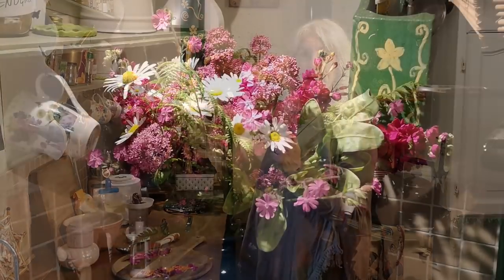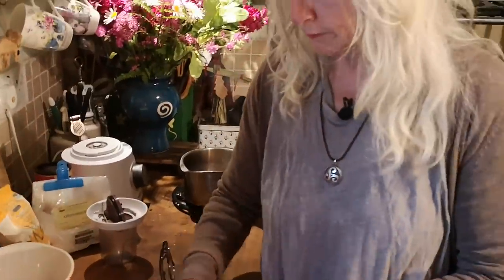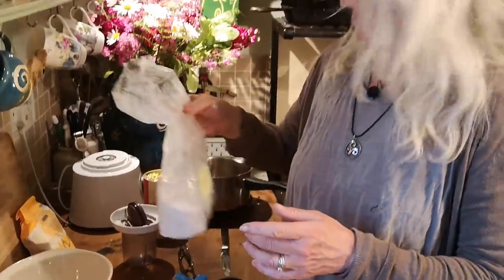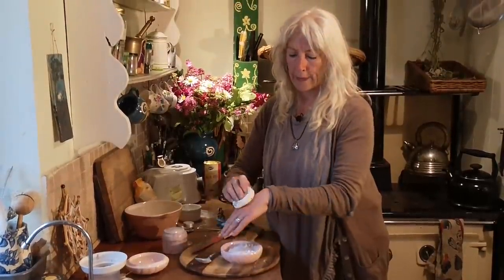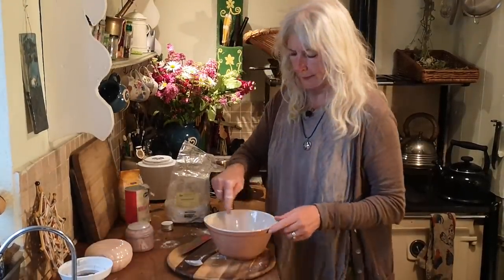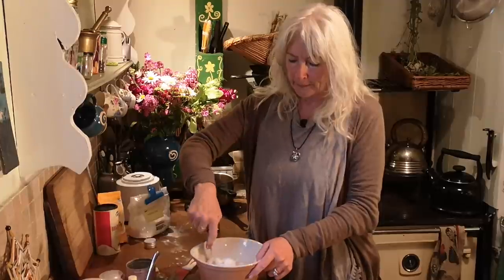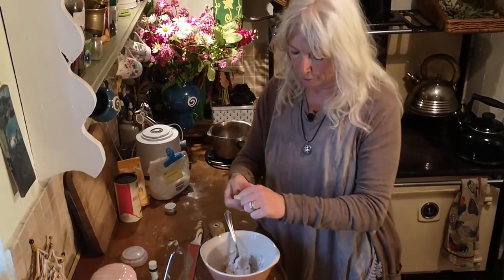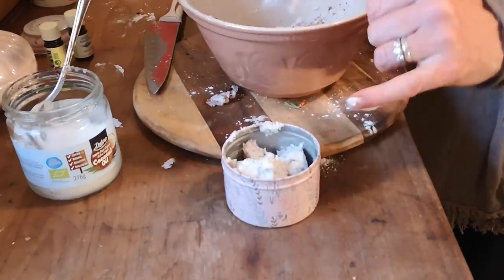Making Herbal Deodorant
A quick and easy, natural and safe deodorant.The recipe is below. Other ways to use herbs can be found in my books The Weed Handbooks Volume 1 and Volume 2 Please visit my website for more information about Danu's Irish Herb Garden or look here for all the information
about my Wise Woman Training and Herbal Medicine Courses on Udemy.

Music is by Lol Hardiman and he is on YT

Here is the recipe for the Dusting Powder and the Deodorant.

DUSTING POWDER- Dried Rose Petals and Calendula Petals ground to a powder and mixed with equal parts of bicarbonate of soda and arrowroot powder (or cornflour).  Mix altogether and add a few drops of your favourite essential oil.  Mix again.  To use, dust under your arms or on your body using  a puff or on a damp cloth.

DEODORANT - Infuse fresh Rose petals (or flower petals of choice) in organic coconut oil.  Remove the petals and allow the coconut oil to set. Blend equal parts of bicarbonate of soda and Arrowroot powder (or cornflour) and then mix in the coconut oil as if it were a dough.  The coconut oil should incorporate all the powders.  Add your favourite essential oil and mix again and transfer to a container.  To use, simply swipe over the surface and spread under the arms.